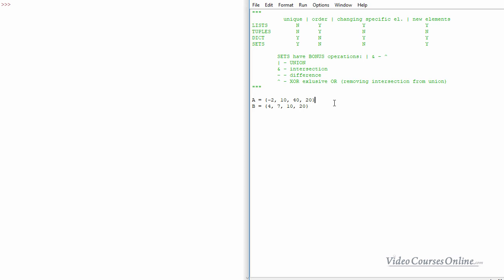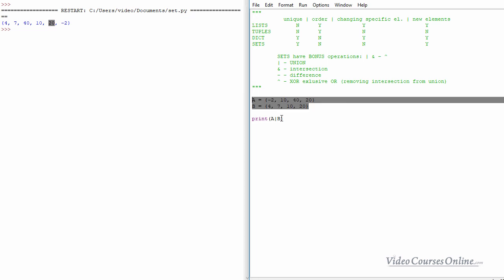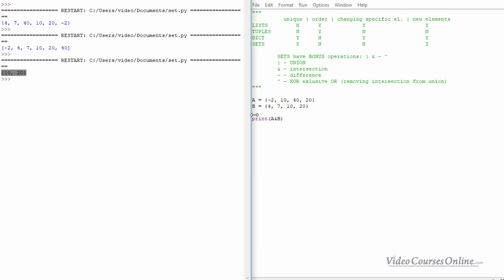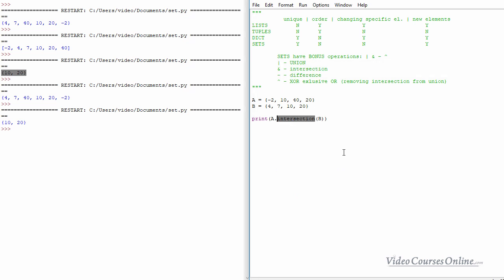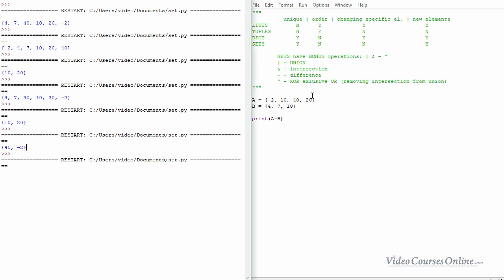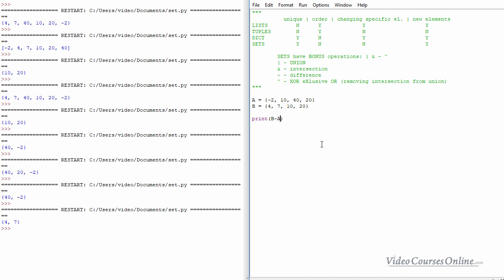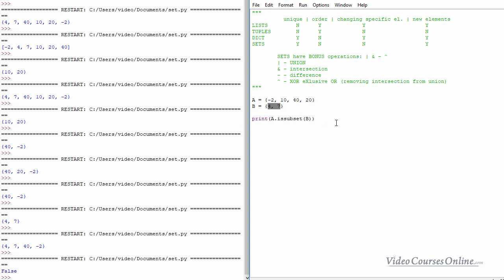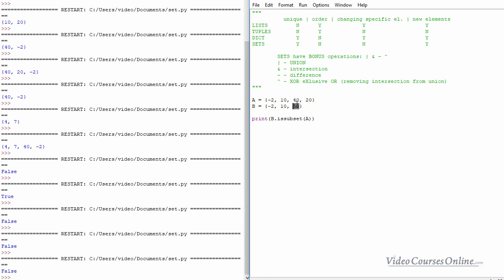27 Operations on sets